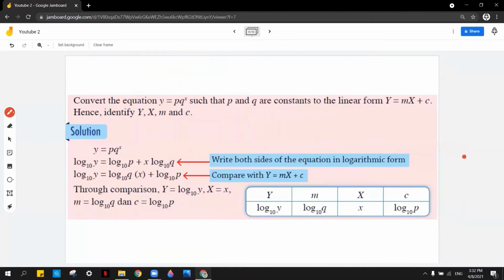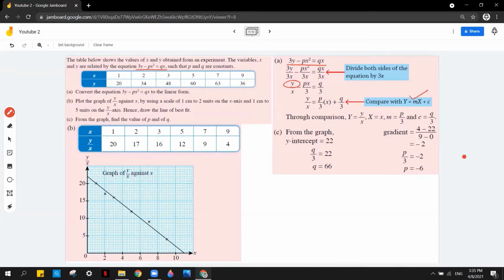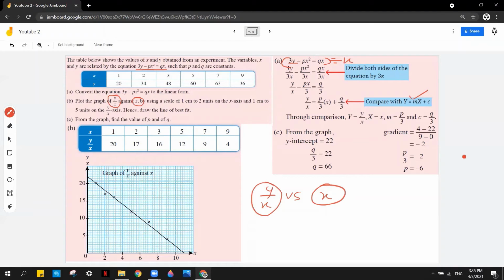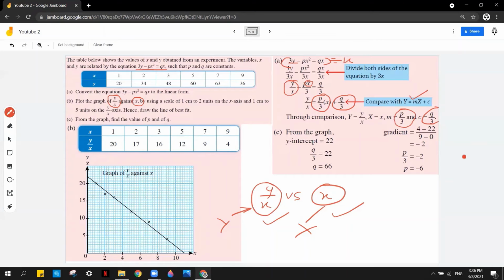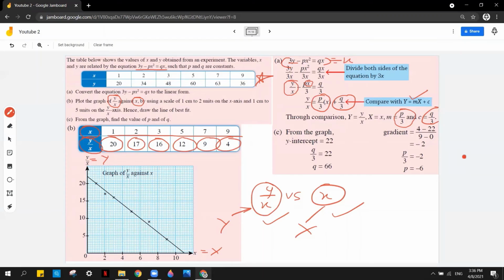Part 14.2 - Addmaths - Linear Law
Hi,

This is a video discussing a question regarding the topic of SPM Addmaths Linear Law in my online class.